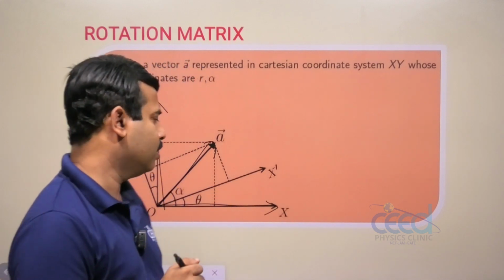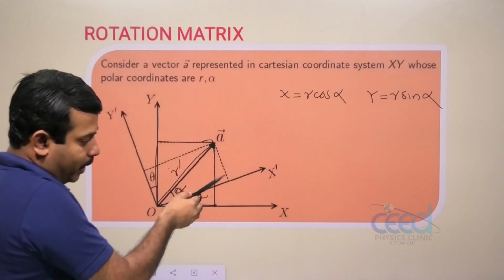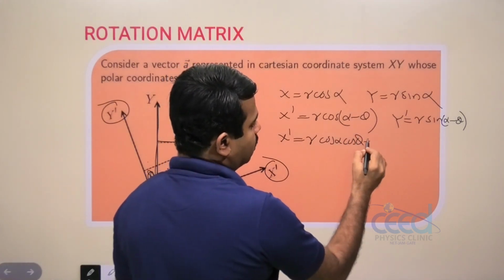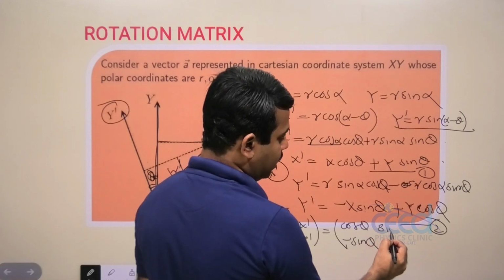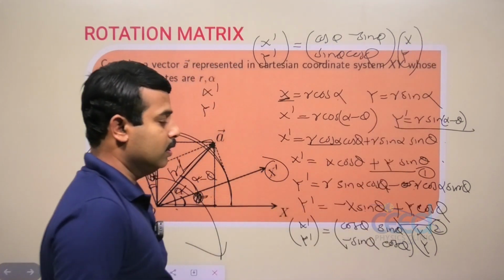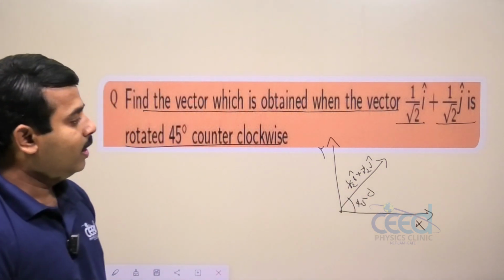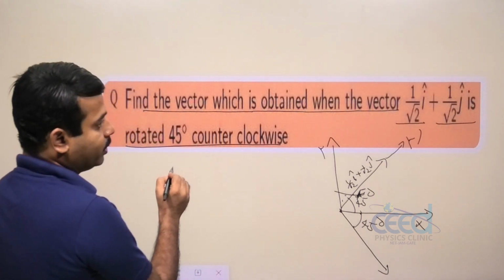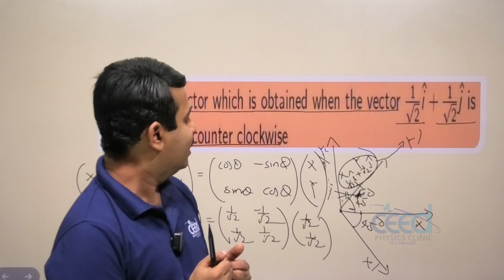LEC-15 | VECTOR ANALYSIS | ROTATION MATRIX